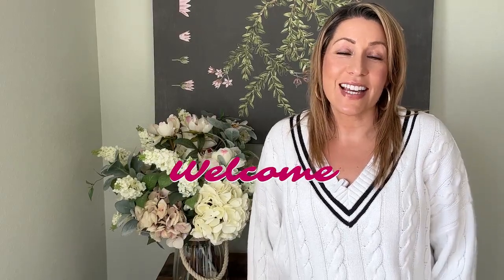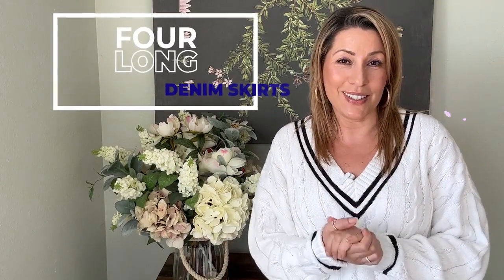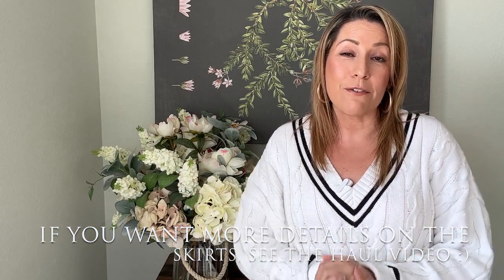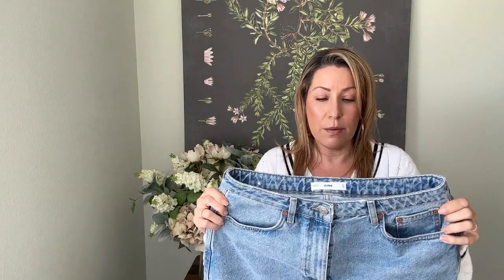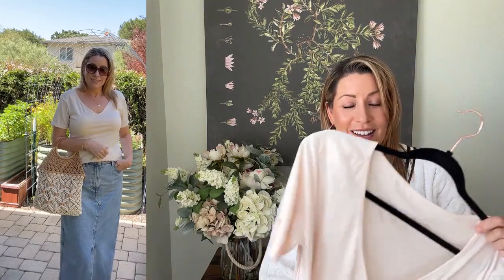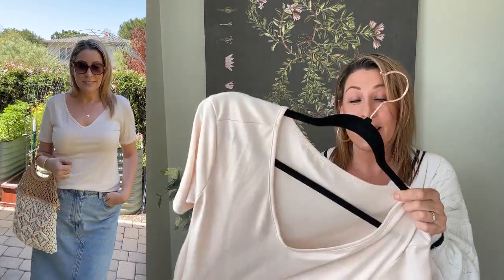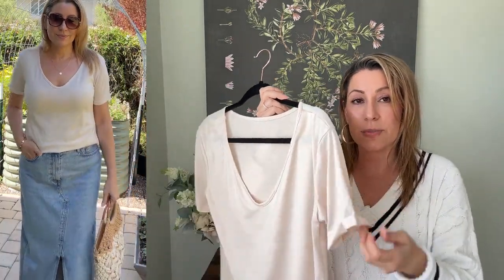😎HOW TO STYLE A LONG DENIM SKIRT | Denim Skirt Lookbook | classy, timeless, styles 🩵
Welcome to my latest video on how to style a long denim maxi skirt for spring and summer! In this video, I will show you different ways to wear this versatile skirt and create trendy and comfortable outfits that are perfect for warmer weather. Whether you're running errands or attending a summer party, my styling tips will help you make the most of your denim maxi skirt and have you looking your best all season long. So grab your skirt and let's get started!

SKIRTS:
Mango Slit Denim Maxi
Free People
Mango Darker Hem Slit Denim Maxi

AMAZON Similar Nude Strap Wedge Sandals
SIMILAR at AMAZON: Long Maxi Denim Skirt A line Medium Wash
Long Maxi Denim Skirt Pencil Medium Wash
Button-Fly A-Line Maxi Long Denim Skirt

TOPS MENTIONED:
LL BEAN V NECK Pima Cotton T
White V Neck Shirt
Nautica Comfort V-Neck Cotton T-Shirt
Fold Sleeve V Neck Amazon
White Satin Cami
White Tank Top
White Linen Button Up
Similar button up
Cream Puff Sleeve Sweater Shirt
Similar on Amazon
Gold Tank Anthropolgie
Crochet Sweater Halter TOP
Romantic White square neck Spring Sweater
Black Knit Tank Top
Sheer Zebra Button Up
Cricket Sweater

Blazers/Coats:
ICON BLAZER
LINEN-COTTON BLAZER
AMAZON BLAZER OPTION
Similar Jean Jacket
Similar Faux Suede Jacket

PURSES:
VINTAGE MACRAME CONVERTIBLE SHOULDER BAG
Purse Mollie Tote 25 In Straw
Simply Vera Vera Wang Top Handle Straw Bag
Purse LV (similar) Néonoé MM
Loewe Basket Bag OR Dupe
Purse, Polene Tonca OR Similar less pricey option
White Purse LC sold out(similar)
Purse MK, mine is in Husk(sold out) Similar
Orange Crochet Purse=Mine is from Zara it is sold out (similar-ish)
Purse Gucci 1955 mini
Quilted Crossbody bag
Mini Semi-circle Rattan Straw Bag
Blue Purse
Straw Bucket Bag
Red Purse

SHOES:
Similar HERMES style slide sandals
White Thong Sandals
Shoes: Stuart Weitzman Aleena PVC Wedge Sandals
Gold Neutral Espadrille wedges
Similar Espadrille
Similar Beige Low Heel Booties
Similar GOLD Kitten Heel Sandals
Similar Pearl Sandals
Red Heels
Similar Red Heels

OTHER: Magic Makeup Wash Cloths

If you’d like to buy me a ☕️ 😊 TY

Discounts you may like:
FRANKIE4 Get $20 ODD your first shoe order
RAKUTEN Get $30 for signing up to SAVE on everyday purchases
UBER EATS Get $20 off your first order of $25 or more.

That means IF you buy something through one of my links, I make a small percentage of revenue. Thank you for supporting me and my mission to help make style and shopping simple.